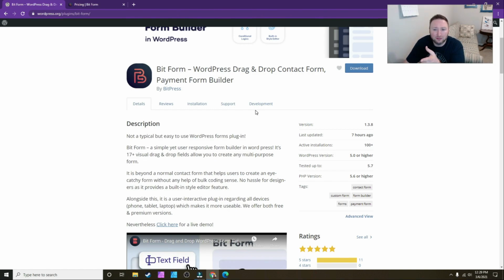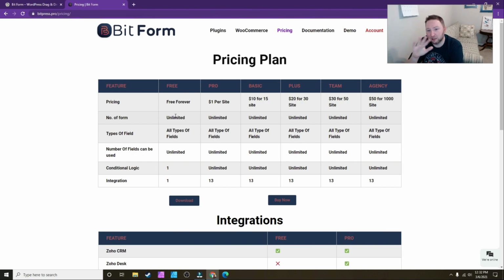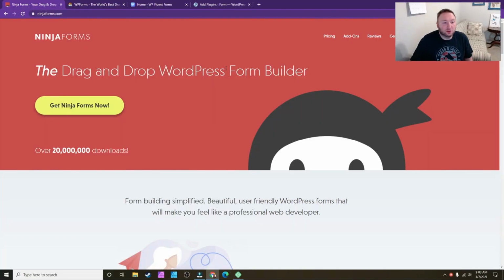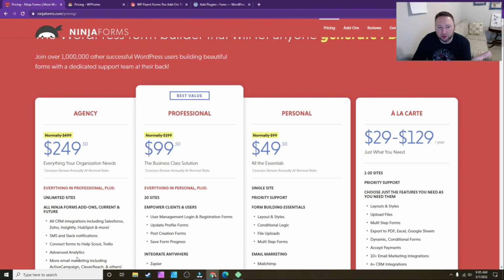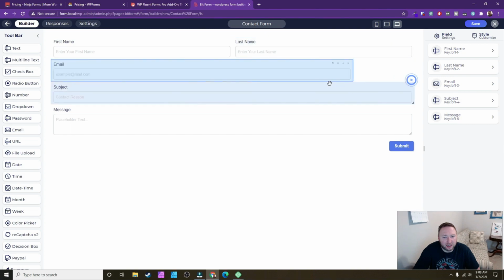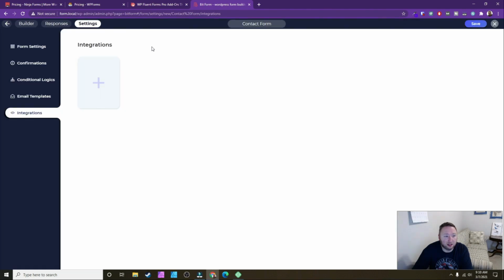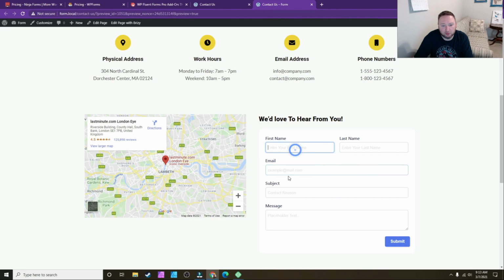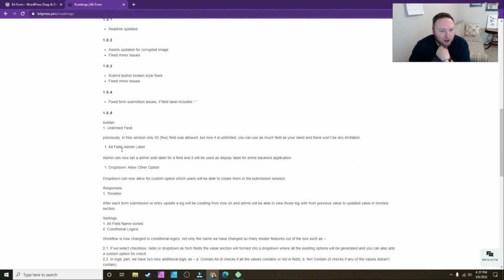Bit Form: A Lifetime Form Plugin You Can't Pass Up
In this video we are going over the details of Bit Form. A brand new form builder which comes with some great options and even better pricing. If you are someone who has missed other lifetime deals, this might be one that you need to look at!